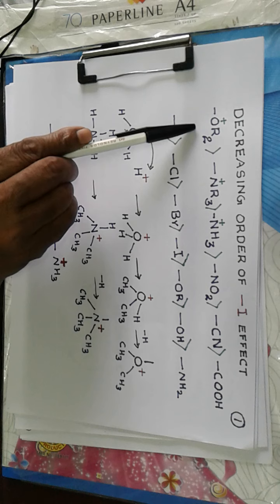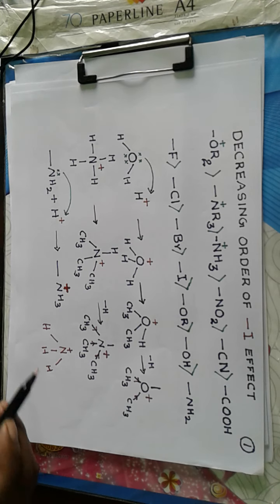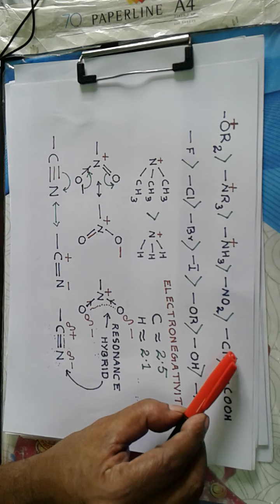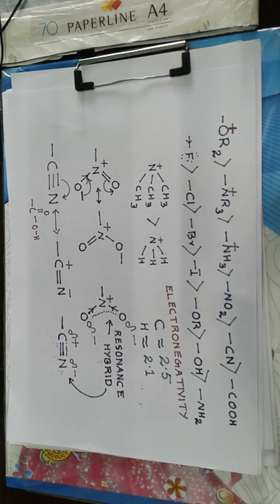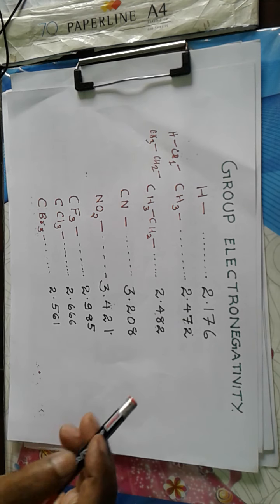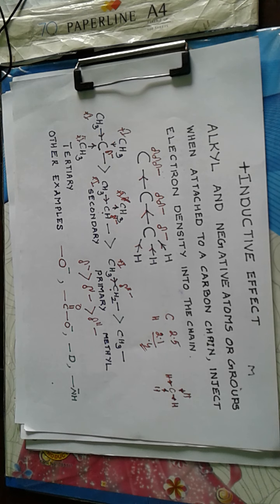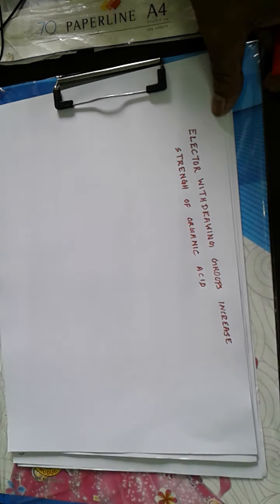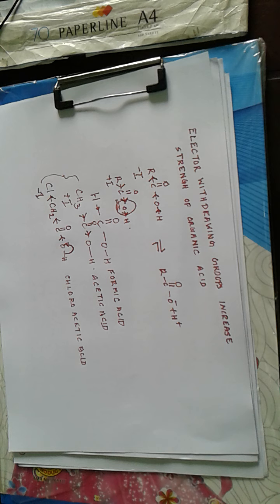Inductive effect contd....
Examples involving comparison of acid strengths